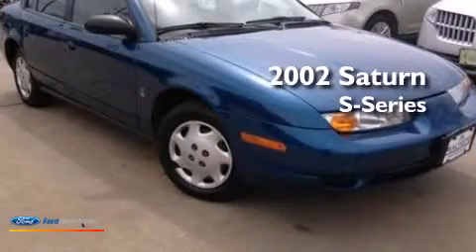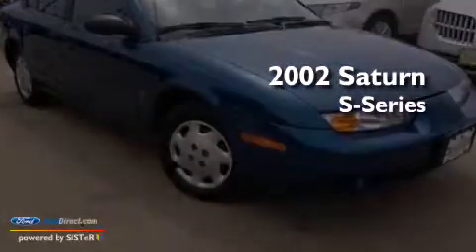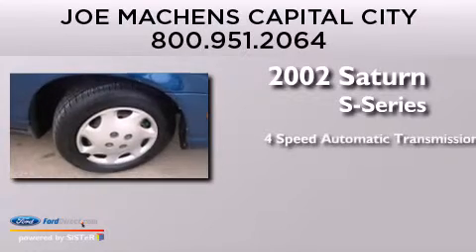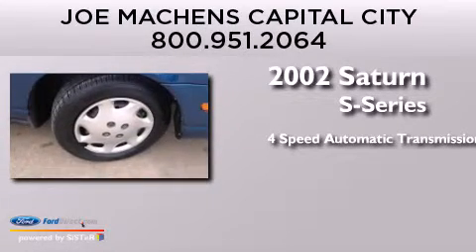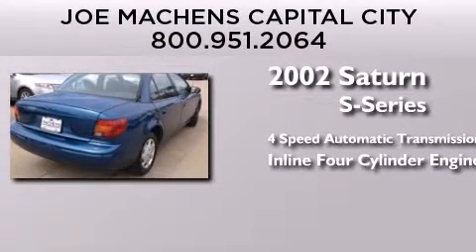2002 Saturn S-Series Jefferson City MO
We are proud to present this 2002 Saturn S-Series . We have been honored to serve the Jefferson City MO area , we promise that your experience at our dealership will exceed your expectations ! Year : 2002 Make : Saturn Model : S-Series Engine : 1.9L I4 8V MPFI SOHC Trans . : 4-SPEED AUTOMATIC Exterior : BLUE Miles : 82,122 Interior : GRAY Stock : 130952B Joe Machens Capital City Ford Lincoln 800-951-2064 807 Southwest Blvd. Jefferson City , MO 65109